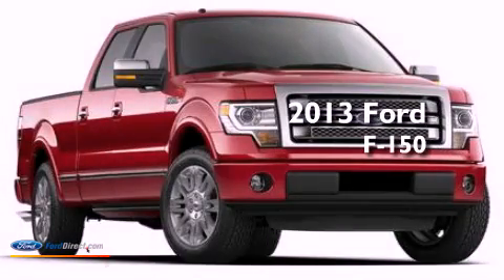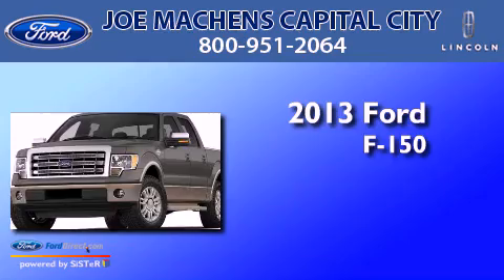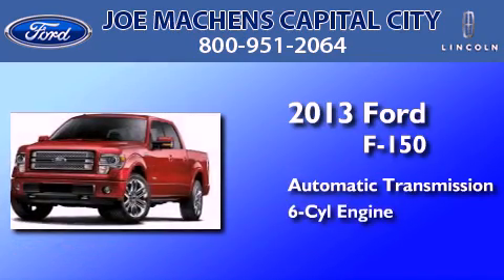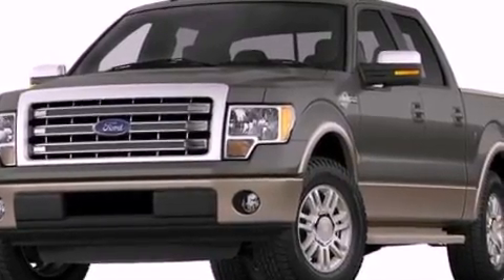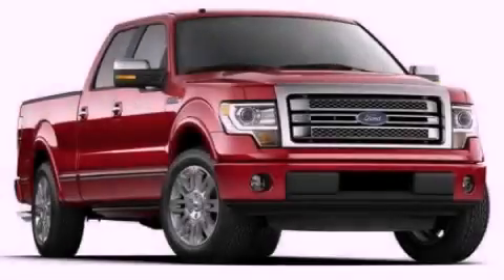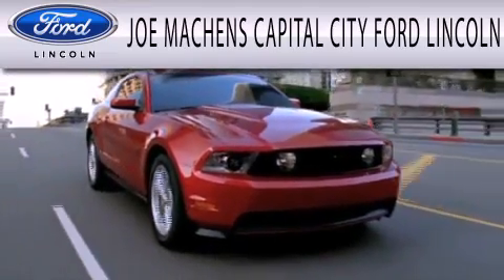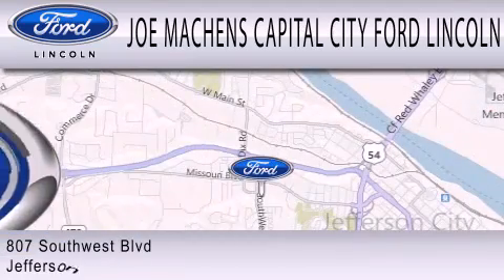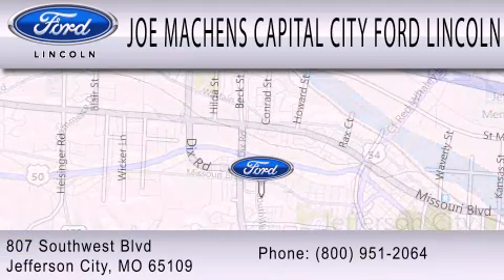2013 Ford F-150 Jefferson City MO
Year : 2013
 Make : Ford
 Model : F-150
 Engine : 3.5L V6 24V GDI DOHC TWIN TURBO
 Trans . : 6-SPEED AUTOMATIC
 Exterior : BROWN

 Interior : PALE ADOBE
 Stock : 31098

 807 Southwest Blvd.